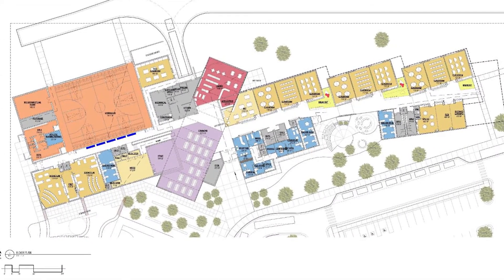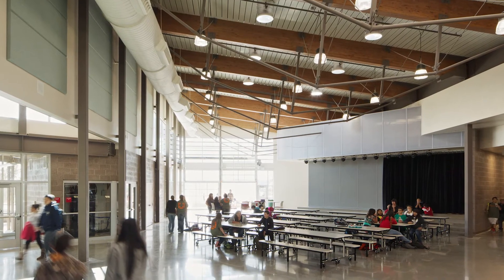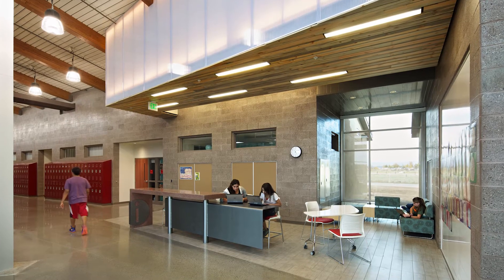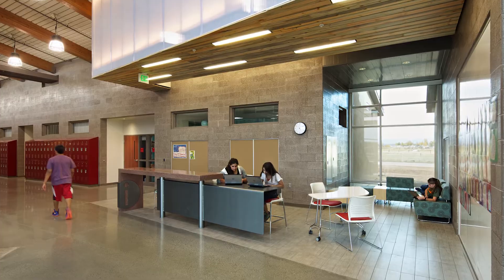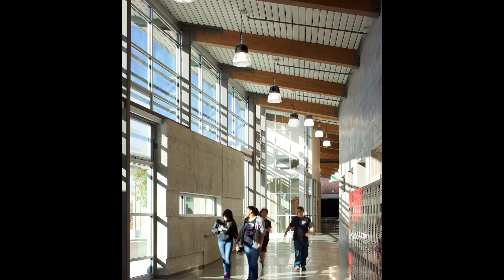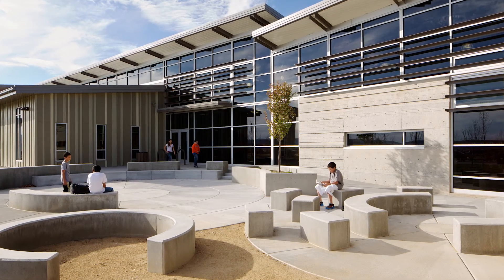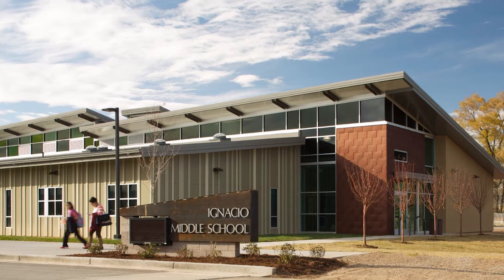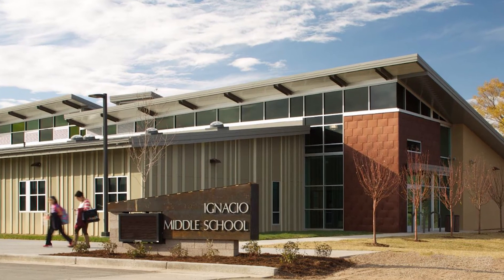Ignacio Middle School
Ignacio Middle School (Ignacio, Colo.) // by RTA Architects (Colorado Springs, Colo.) // AIA Colorado Merit Award for Built Architecture and AIA Colorado South Honor Award for Built Architecture